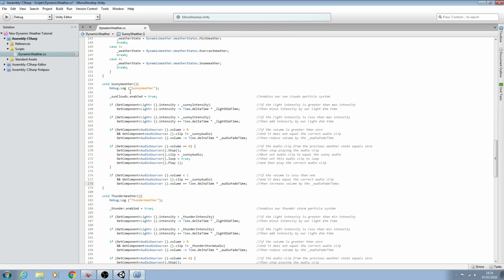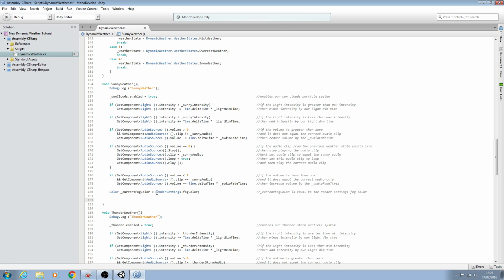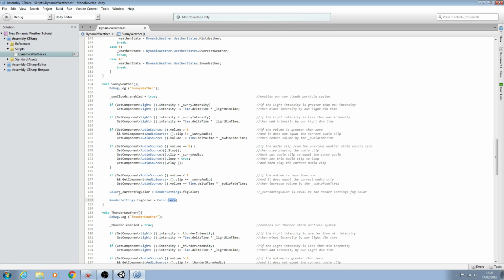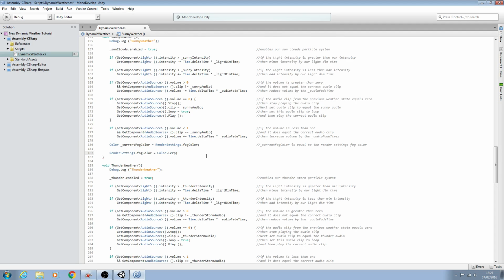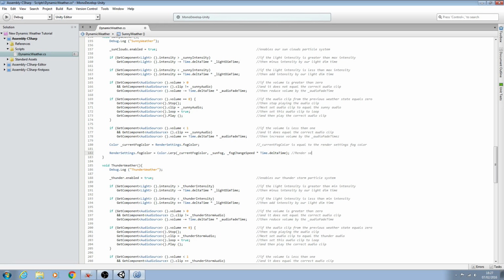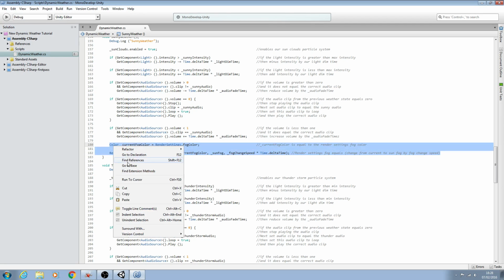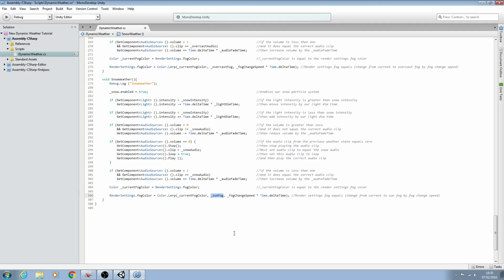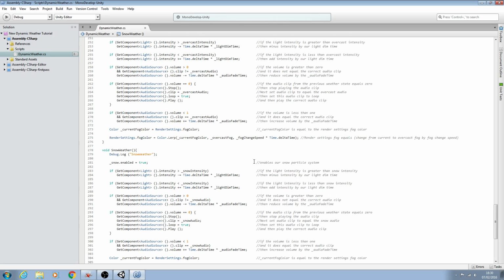Unity3D Dynamic Weather Tutorial #15 Render Settings Fog Part 2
In this lesson we continue adding code to manage our render setting fog.